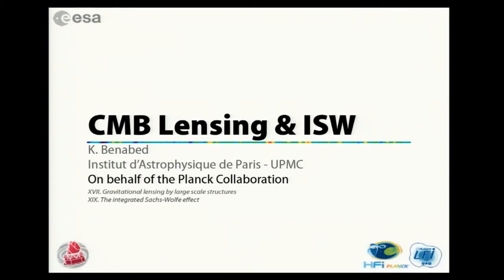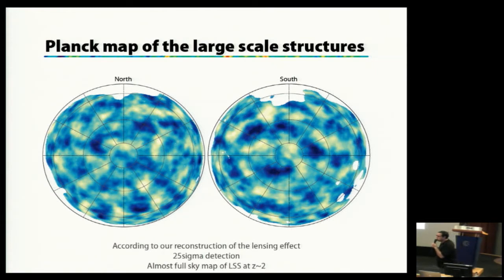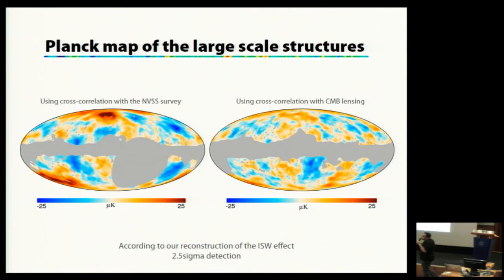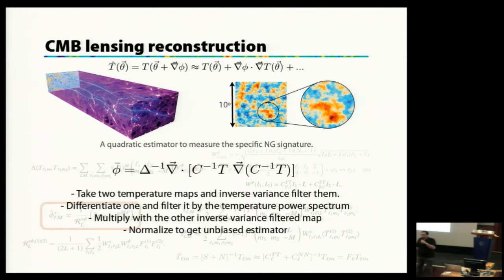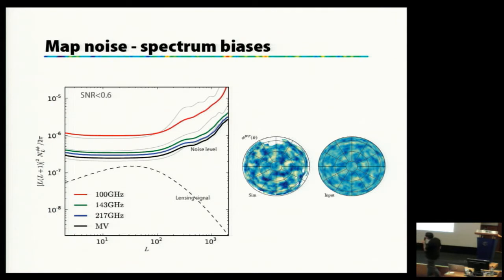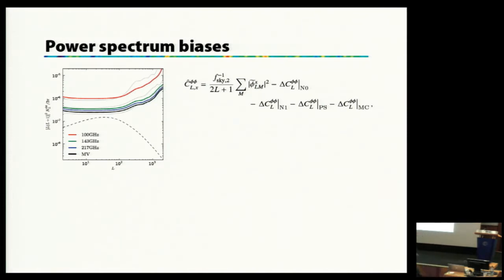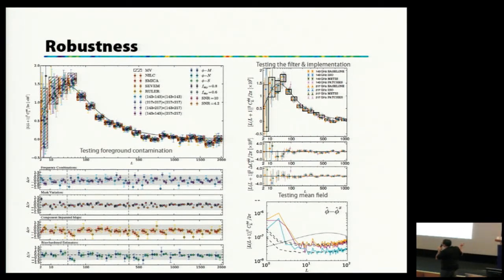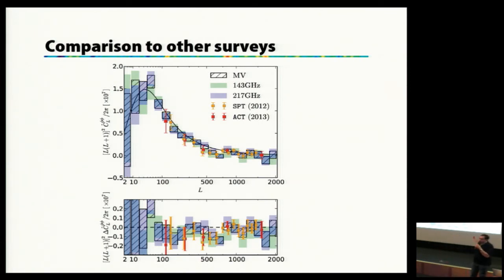47th ESLAB Symposium: K. Benabed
Presentation given at 47th ESLAB Symposium: The Universe as seen by Planck. An international conference dedicated to an in-depth look at the initial scientific results from the Planck mission, 2-5 April 2013, ESA/ESTEC, Noordwijk (The Netherlands).
Speaker: K. Benabed
Title: Lensing and ISW results from Plack